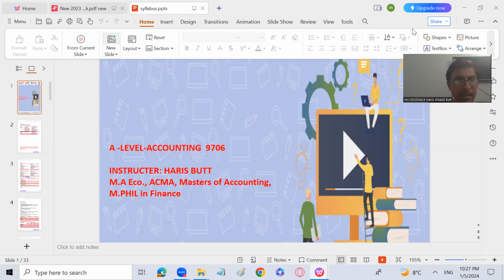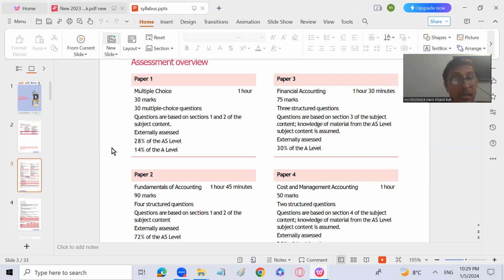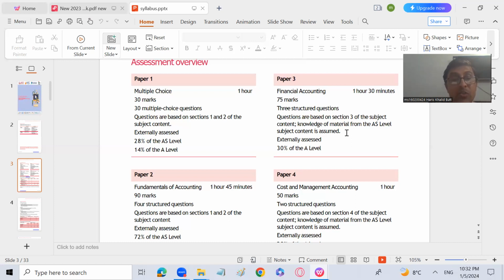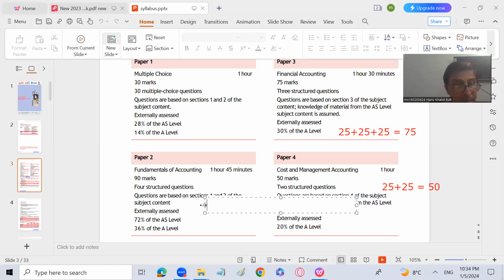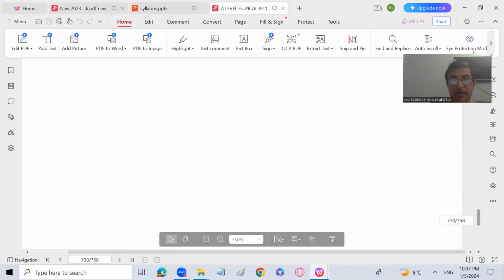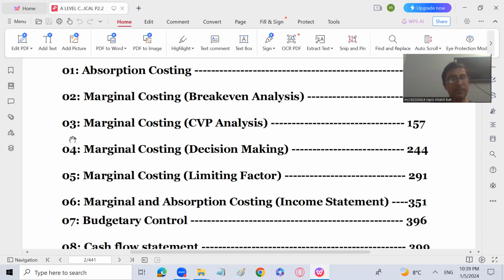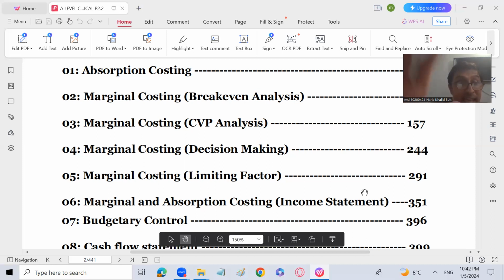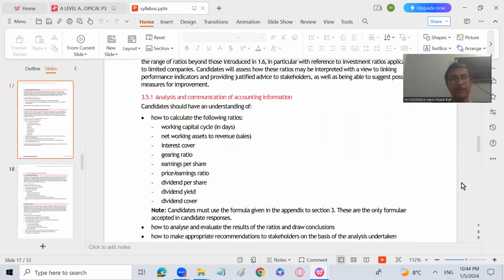A-Level-Accounting- Syllabus Content and paper pattern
syllabus and paper pattern